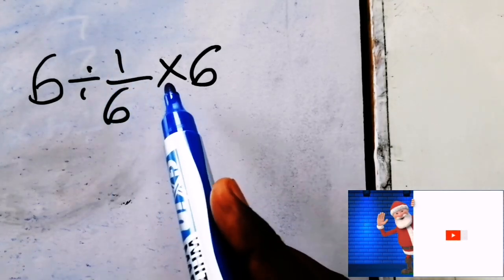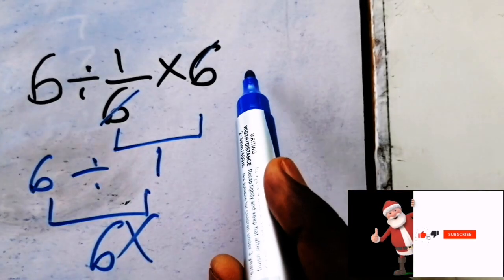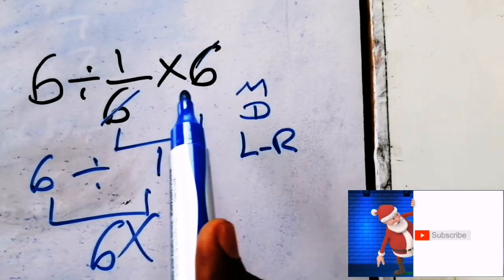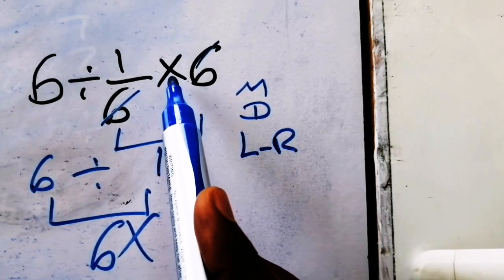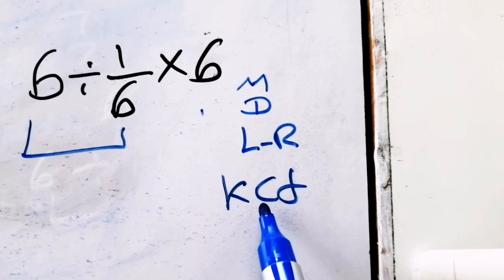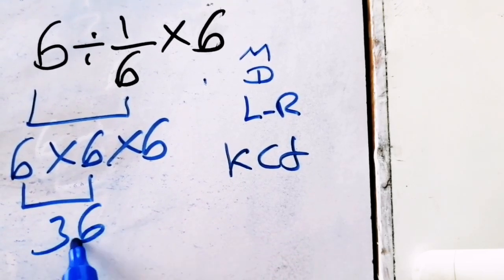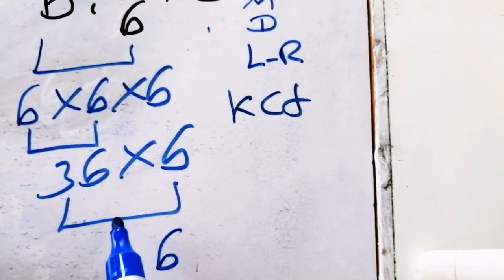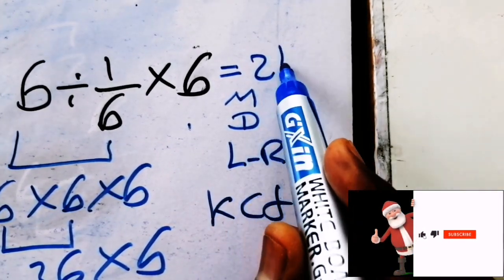Simple But Powerful!